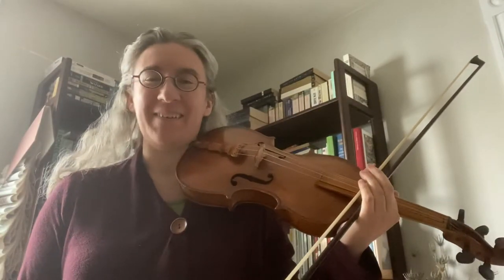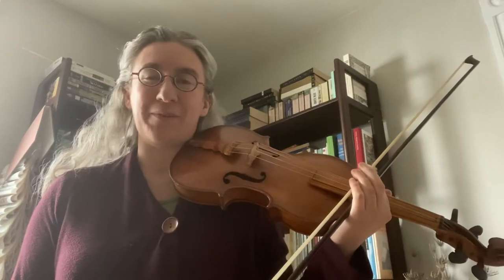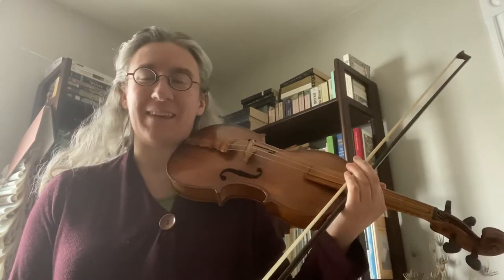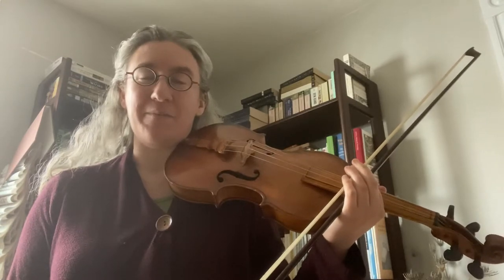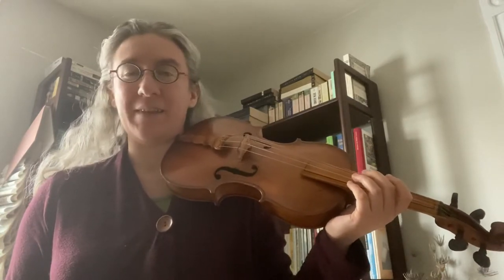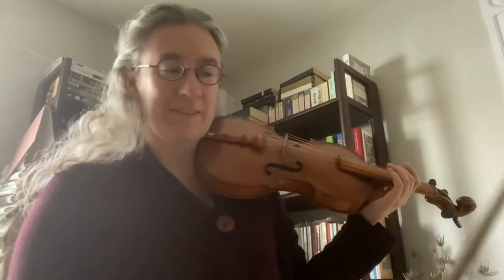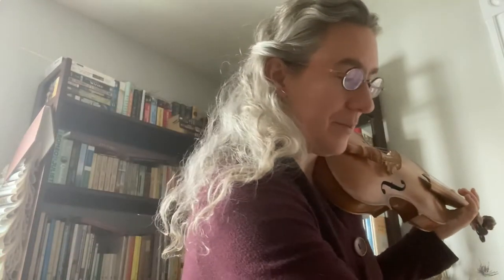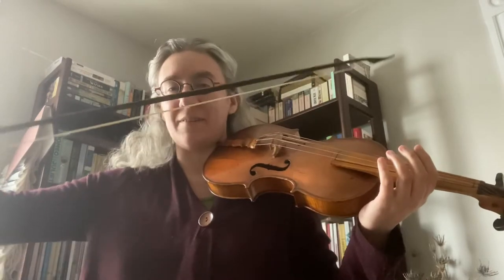Modern vs. baroque bow!